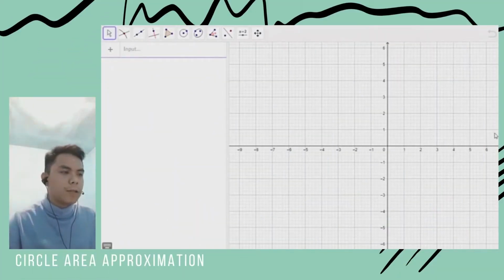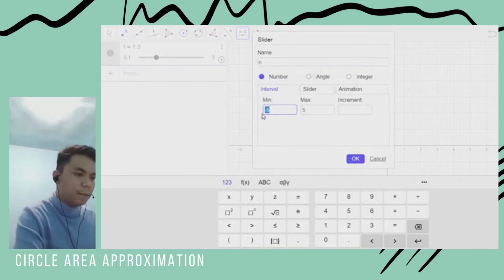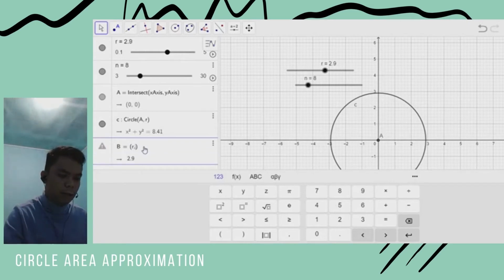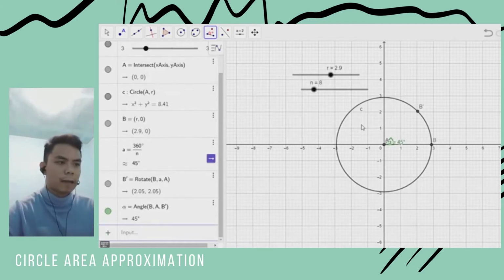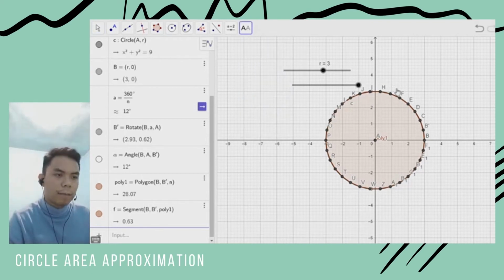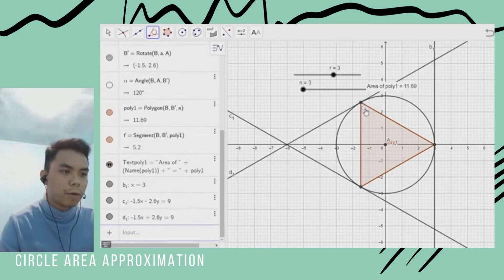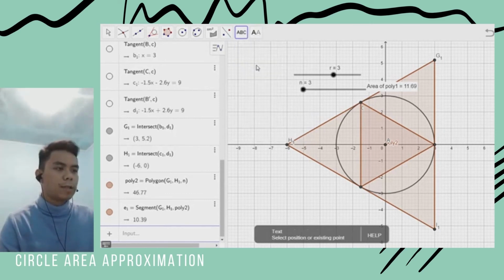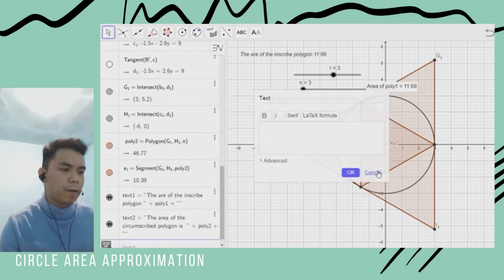Circle Approximation Tutorial using GEOGEBRA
In this tutorial, we use GeoGebra to approximate the area of a circle. It consists of 2 parts; Inscribing a Regular Polygon in a circle and Circumscribe the circle with a regular polygon.